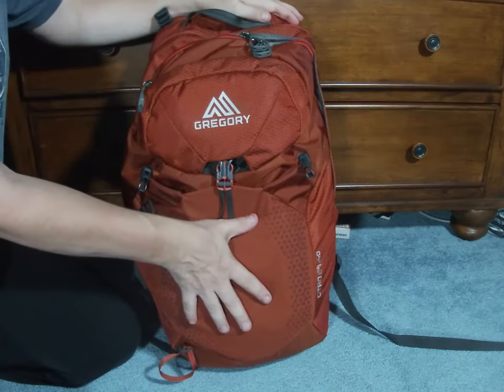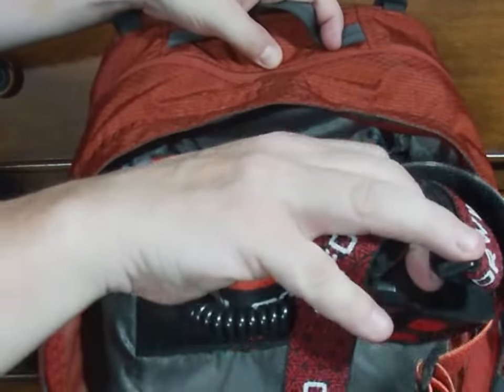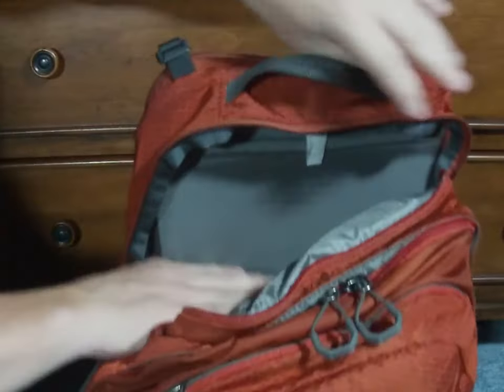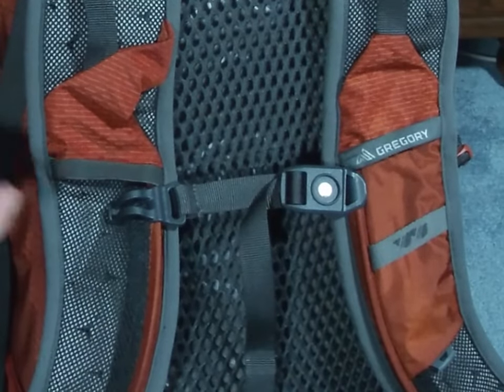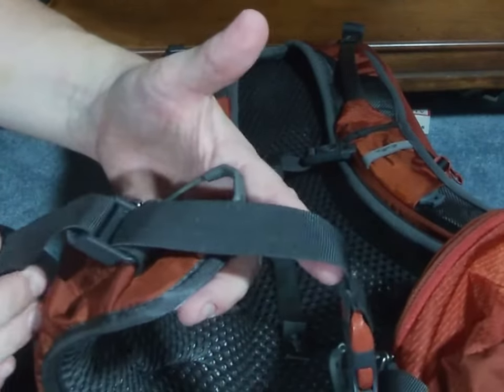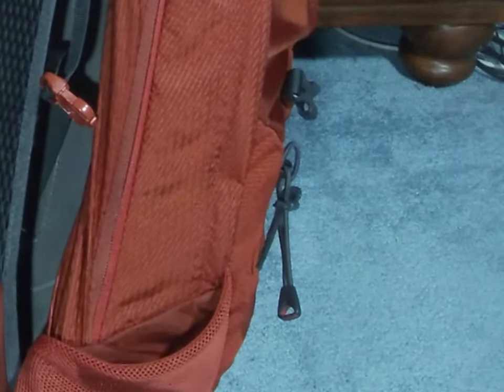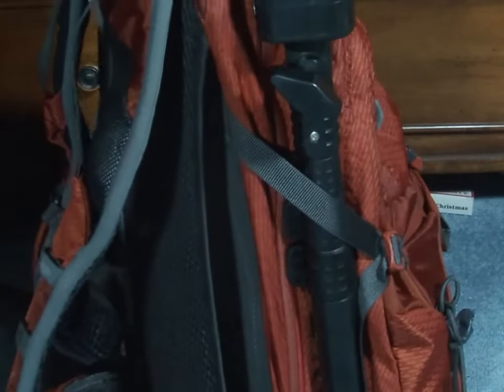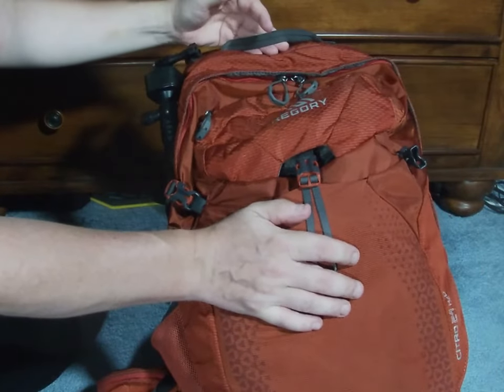Discover the Ultimate Hiking Backpack: Gregory Citro 24L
Gregory's Citro 24 liter day pack is a great pack for you typical short hike.  I love it for a 1 to 3 mile hike when you won't be out long and don't need a lot of gear.  There are a ton of pockets for easy access to your essentials and a deep main pack for things that can wait.

Ventilated Suspension - vaporspan ventilated suspension with moisture wicking mesh
3D Wrapping Hipbelt - seamless, comfort cradle-fit hipbelt with zippered pockets
Hydration Ready - speedclip hydration mounting system compatible with gregory’s 3d hydro reservoirs
Sport type: Hiking

Don't forget to get your Paul's Wanderings merch

Happy wanderings,

Paul